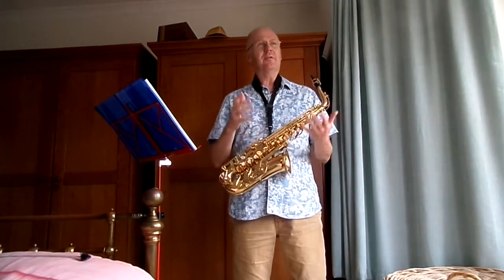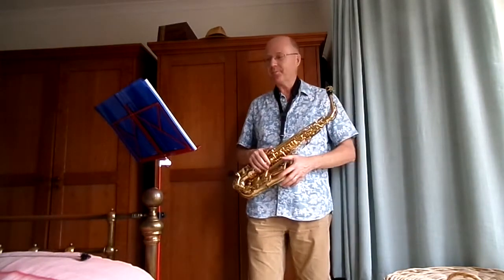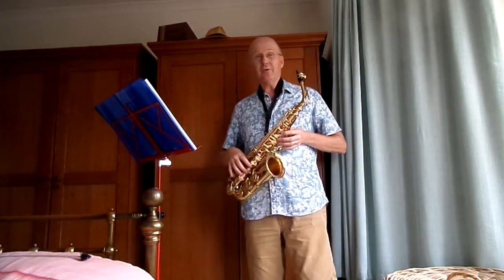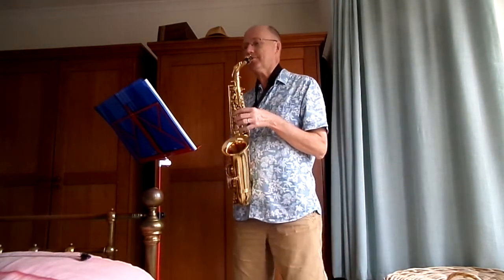Day 64 My saxophone journey: Lady Madonna by The Beatles (Day 3)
welcome to Day 64 of the saxophone journey of an absolute beginner. There is no Day 63 video as I was watching a couple of bands yesterday, getting inspiration.
Today I have another version of Lady Madonna by The Beatles - extended by adding the chorus.